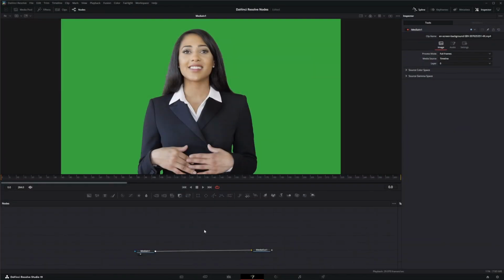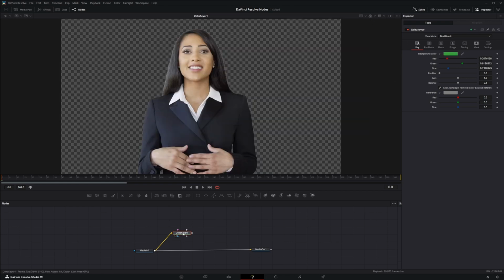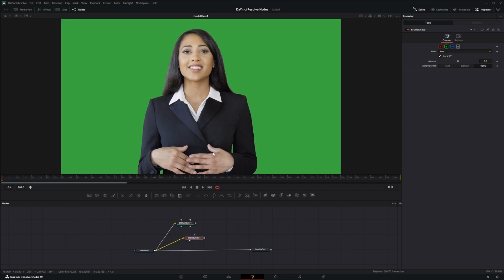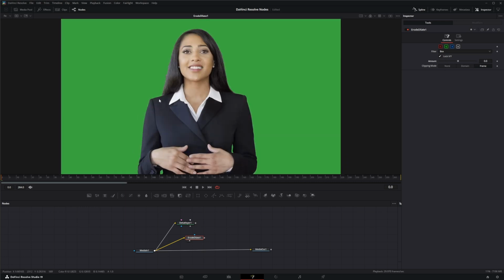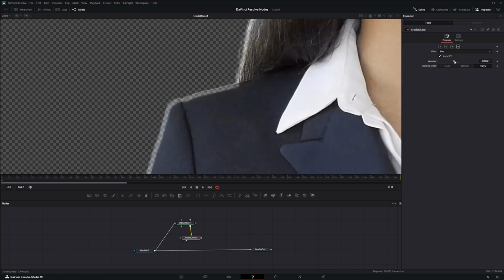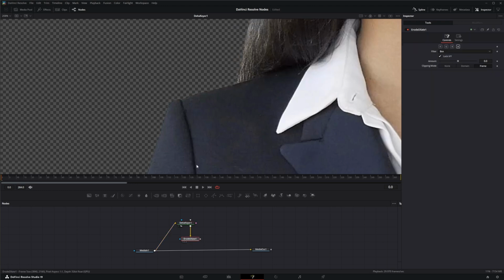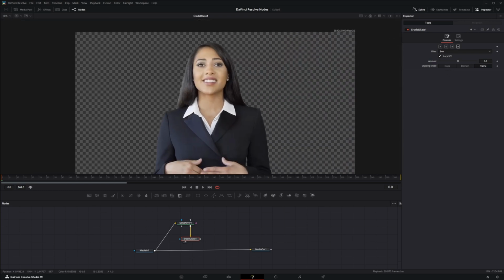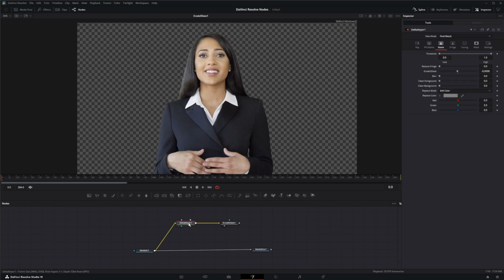DaVinci Resolve Fusion Erode Dilate Node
Daily node breakdown of nodes used with DaVinci Resolve Fusion. In today's node we cover the Erode Dilate Node.